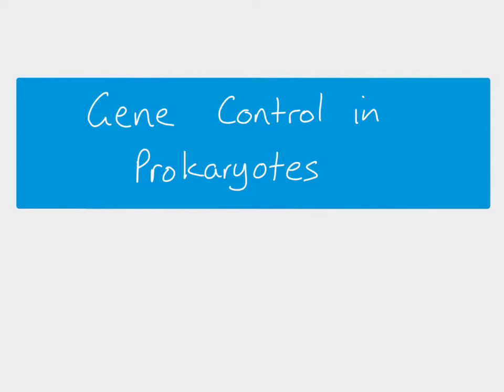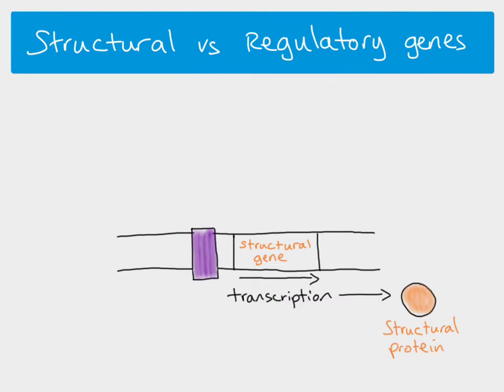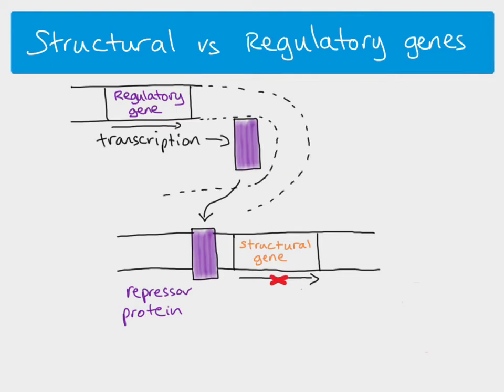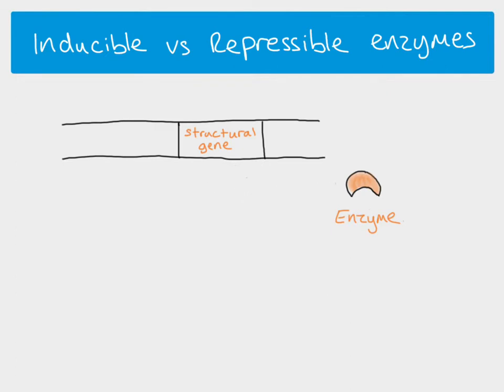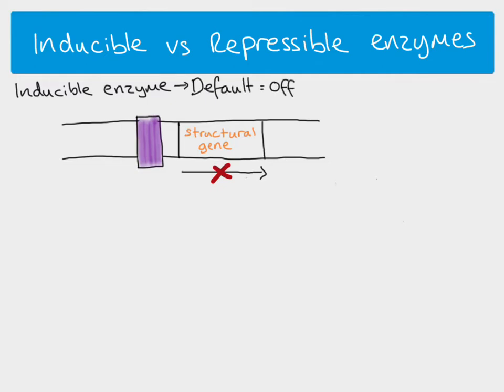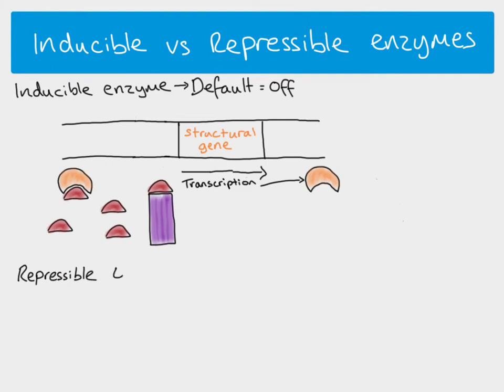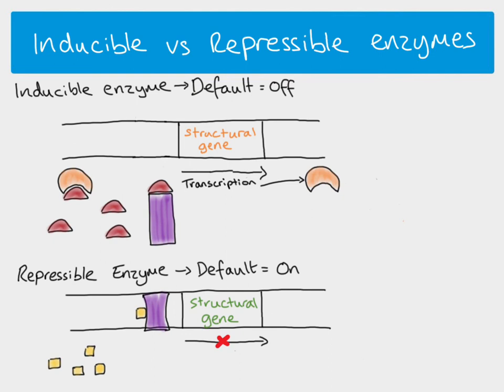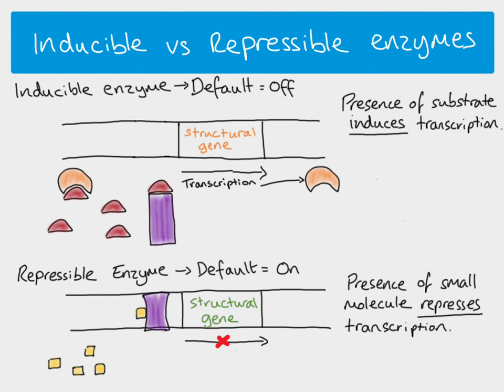A2 Biology - Gene control in prokaryotes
A2 Biology, Genetics and inheritance topic. Explanation of the difference between structural genes and regulatory genes and linking them to the way inducible enzymes and repressible enzymes are transcribed.